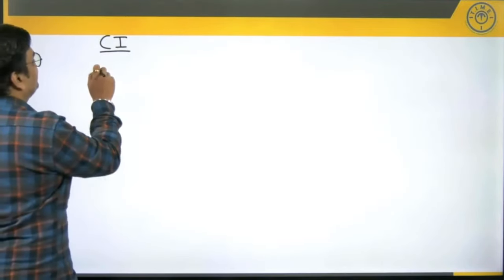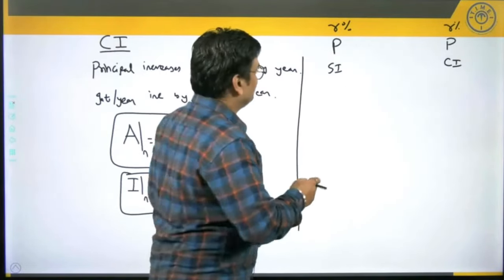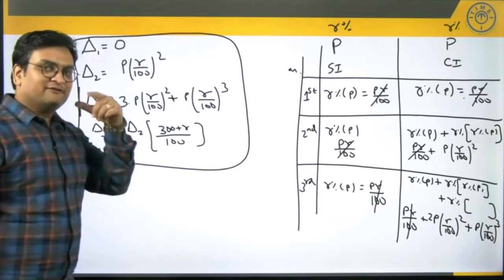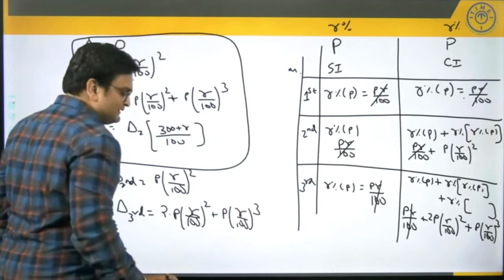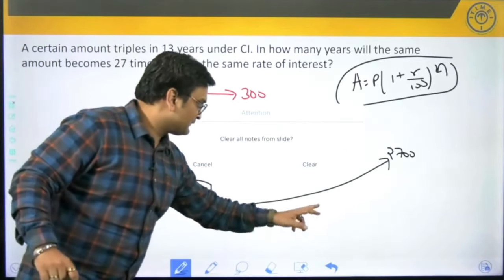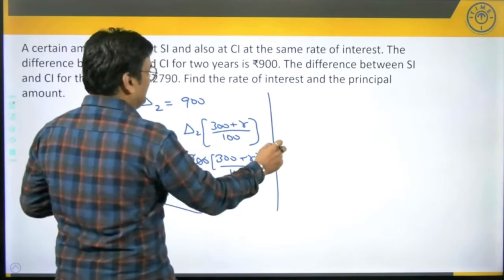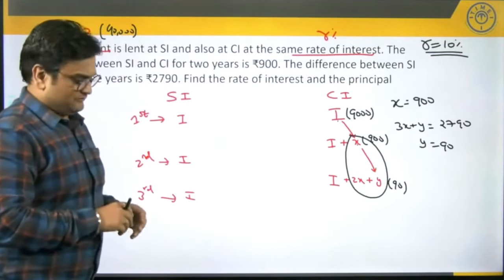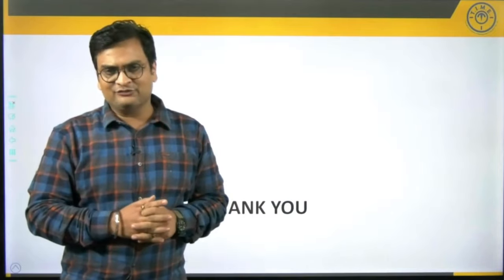CAT Concepts - Simple Interest & Compound interest (Part 2 - CI)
In the series "Understanding Simple interest and compound interest", this is the second part where you will understand how to handle questions pertaining to Compound Interest (CI). Useful for students preparing for CAT, MBA and other entrance exams.